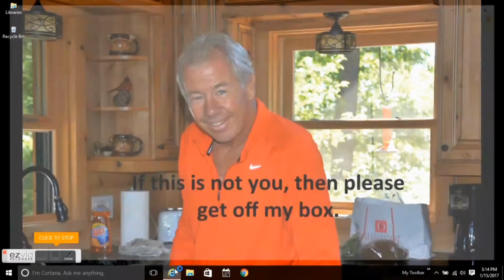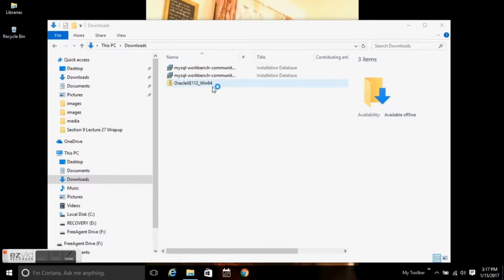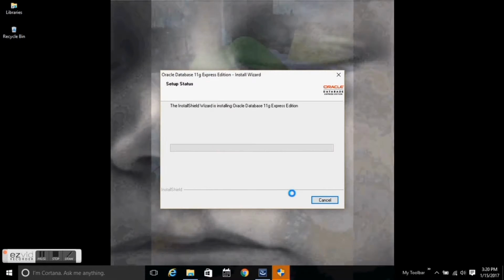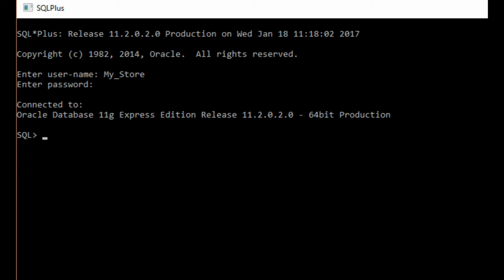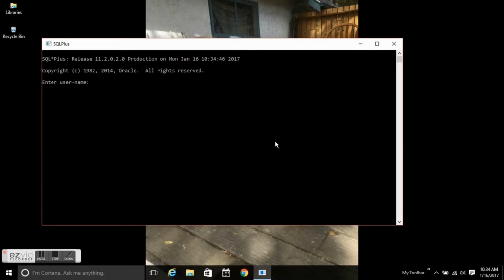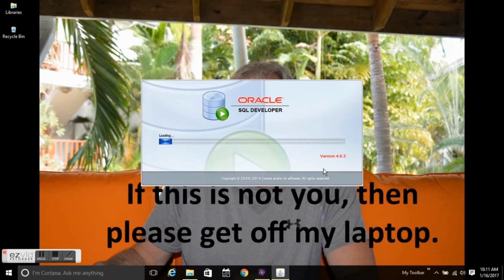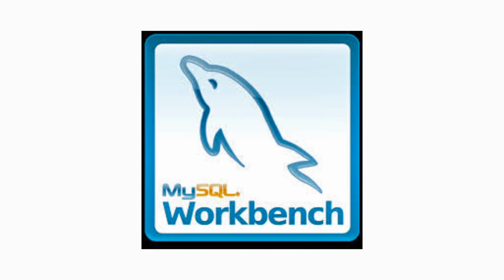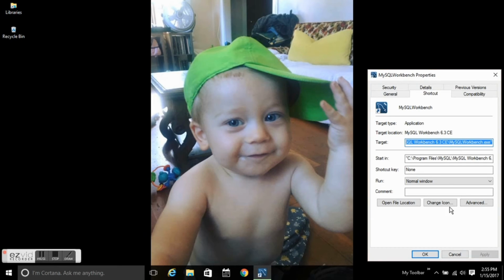Oracle SQL From Beginner to Pro Establishing Your Sandbox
This lecture is part of a free, online course entitled "Oracle SQL - From Beginner to Pro."